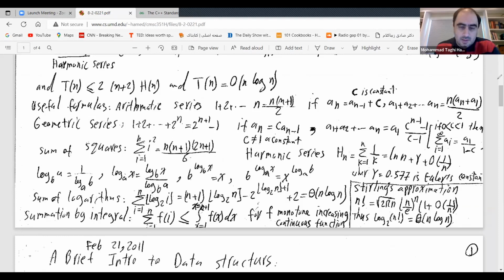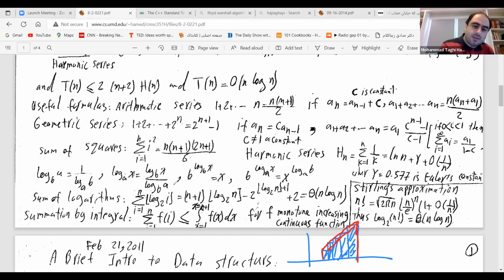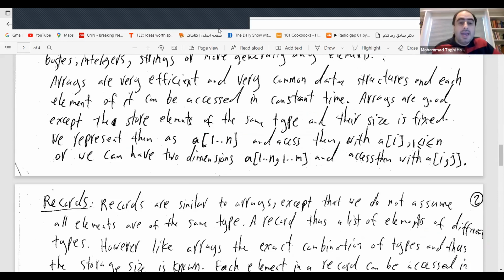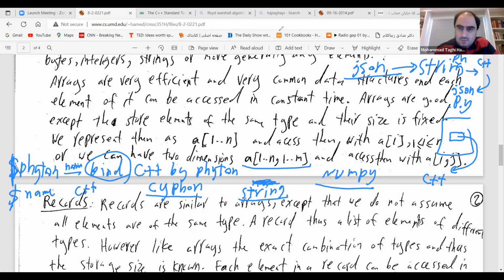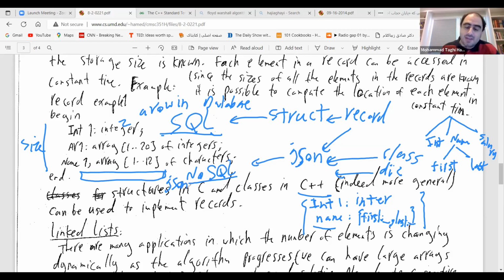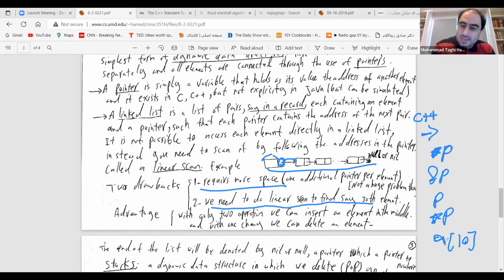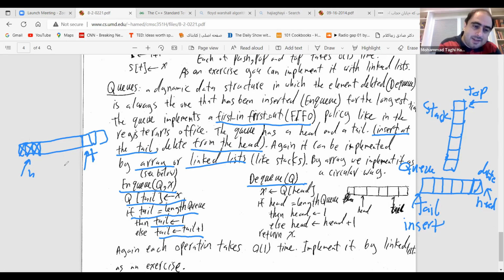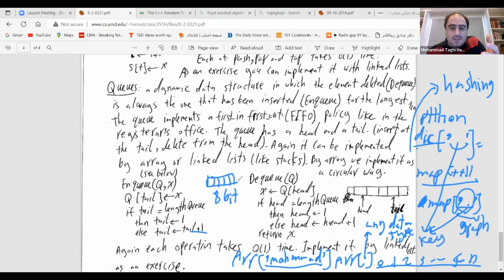Lesson 9: Introduction to Algorithms by Mohammad Hajiaghayi: Basic Data Structures and Formulas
In this session, we start by discussing the fundamental formulas and algebra needed to analyze algorithms. Then, we cover basic data structures including elements, records, classes, linked lists, double-linked lists, stacks, queues, and more. We examine their uses, relationships, and implementations in both C++ and Python programming languages.